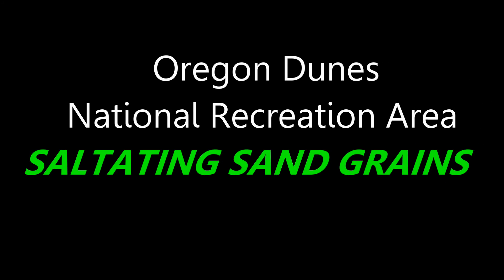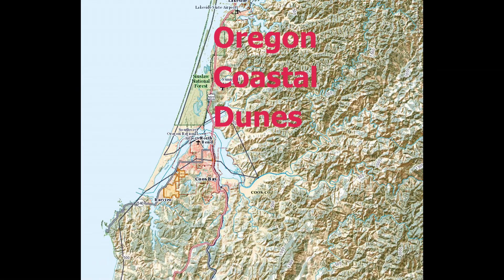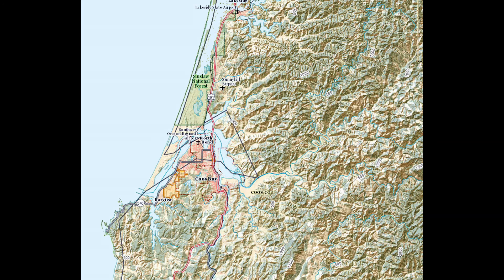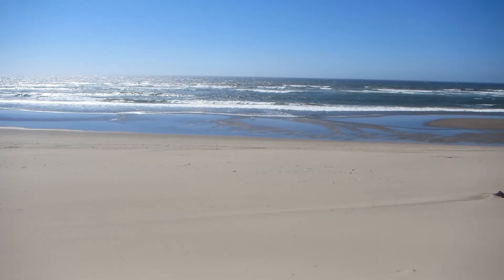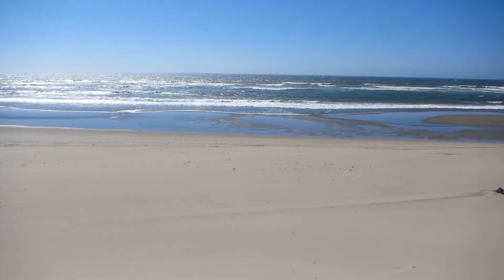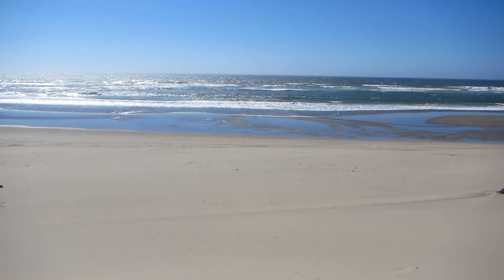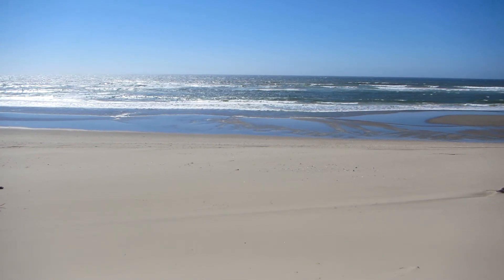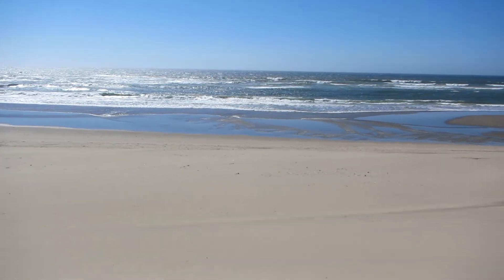Saltating Sand Grains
Saltating Sand Grans along Oregon Dunes National Recreation Area, near Coos Bay.